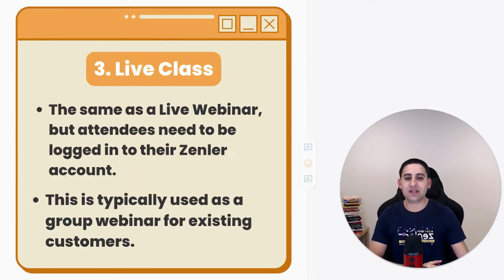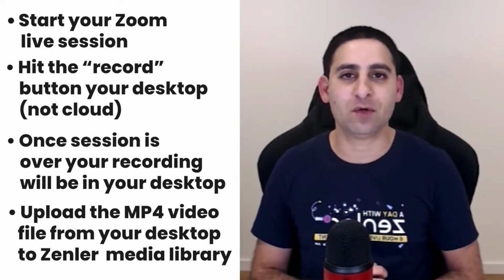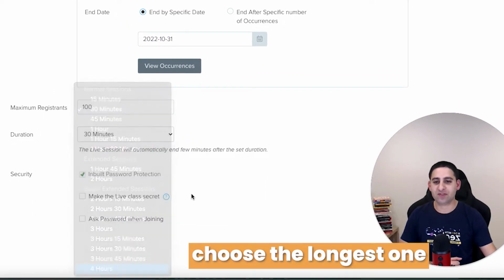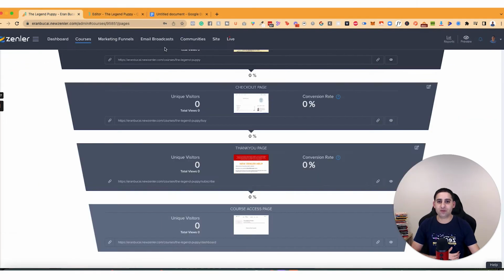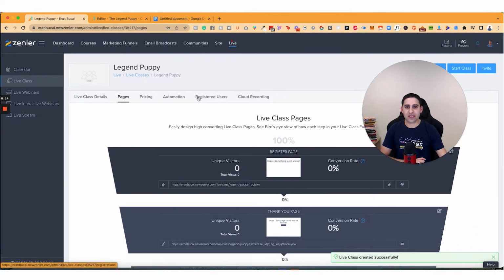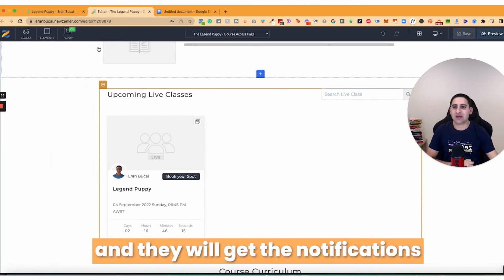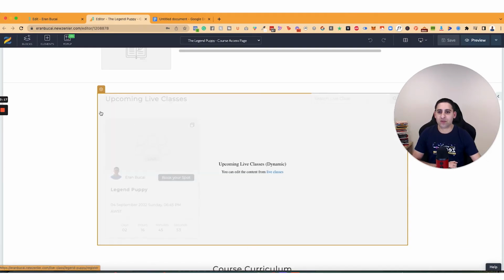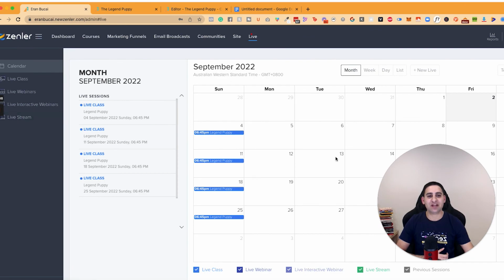Webinars in New Zenler, explained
In this Zenler tech tutorial, I will show you how to embed a calendar of events for webinars

Specifically, this is to show your website visitors a calendar of events for both current and potential customers

These are the different types of webinars that New Zenler offers:
1. Live webinar: Like traditional webinars, attendees cannot turn the camera or audio on or see who else is present
2. Live interactive webinar: Similar to a Zoom meeting and can be used as a workshop as attendees can turn on their cameras and see who else is present
3. Live class: Same as a live webinar but attendees must be logged into their Zenler account (this is for existing customers)
4. Live stream: Do a Zoom call directly to Facebook and/or YouTube

It is important to record every session onto your desktop computer.

This mp4 file can be uploaded to your New Zenler media library

How to set up a calendar on New Zenler that can be dynamically updated:
1. Create the session under Live Class
2. Schedule the lessons as recurring classes (this can be weekly, monthly or daily)  and choose the specific date, time and duration
3. Click on 'Create' and a new page for this class will appear
4. Go to 'Courses', choose the specific course and go to the 'Course Access Page'
5. Click on 'Add New Block' and choose a DYNAMIC element for the Live Class List
6. The live class will be automatically added to the list - only people part of this course will be able to see these events
7. Before you do a live class, do a test session to ensure everything is running smoothly

In addition, I will also go over the different dynamic blocks on New Zenler

0:00 - Welcome
0:32 - What are the different types of webinars in New Zenler
2:21 - Important tips when using the webinar function
3:48 - How to schedule and update a webinar / live class using the New Zenler (1st option)
5:12 - Adding the live class session to your online course access page
8:44 - Quick reminder before starting a recording / session
9:25 - Setting up reminders / notifications
9:45 - Different dynamic blocks available on New Zenler
10:24 - Setting up a live class within the course curriculum (2nd option)
12:01 - How to invite participants / get the invite link for your webinar
13:15 - Closing